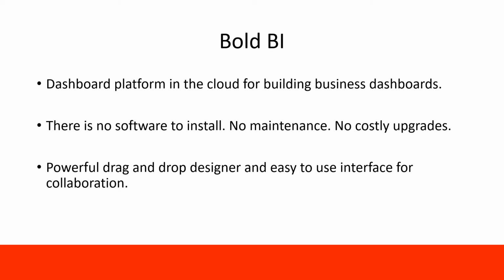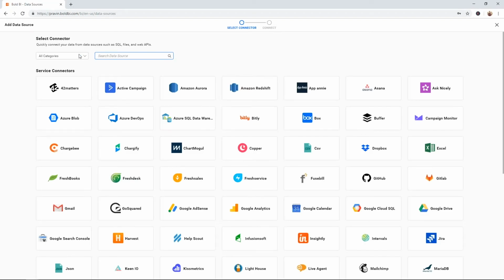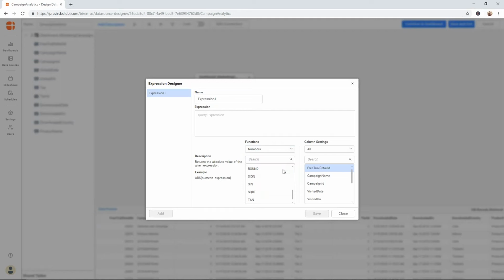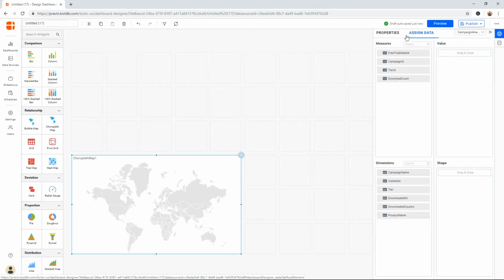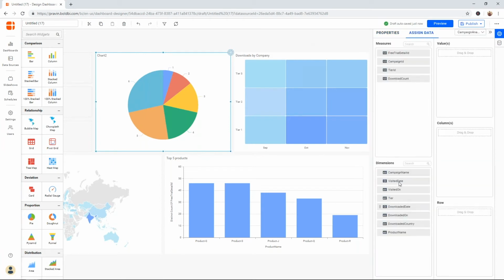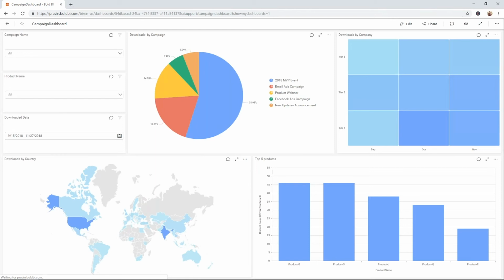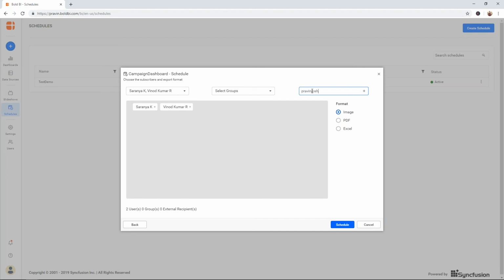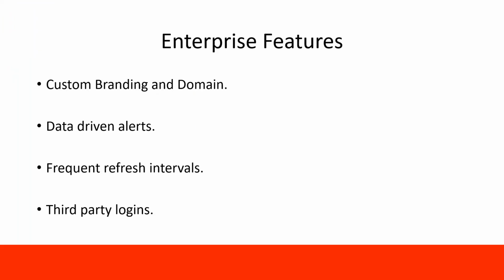Bold BI - A Complete Walkthrough of the Bold BI Features [Webinar]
In this webinar, you will see a quick demo on how to create a simple dashboard from scratch using the Bold BI interface and share or collaborate with other users. We will also explore other value-added features such as slideshows, schedules, custom branding, and the creation of a custom domain in the complete walk-through.

Ready to revolutionize your business? Start your 30-day trial of Bold BI now: